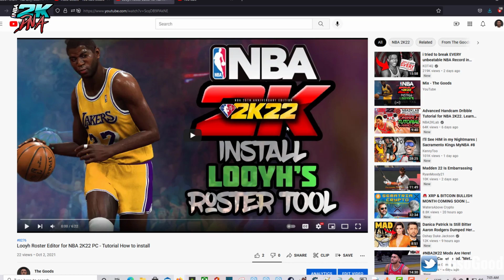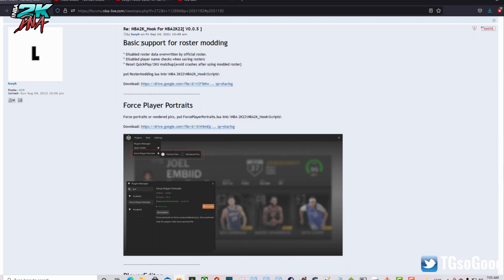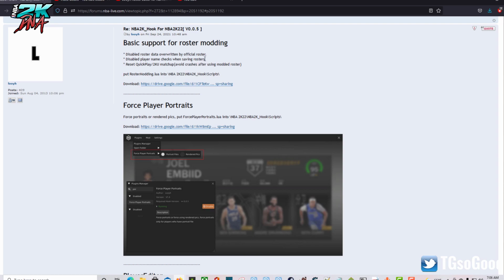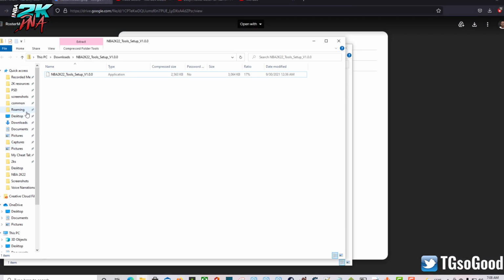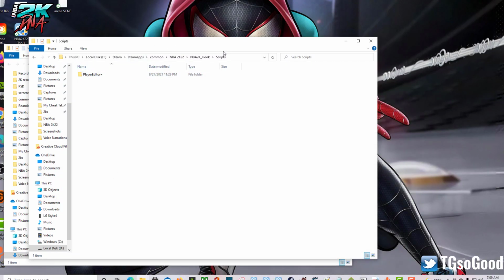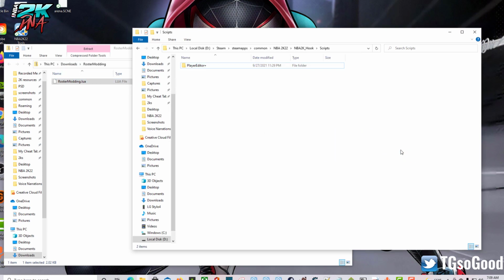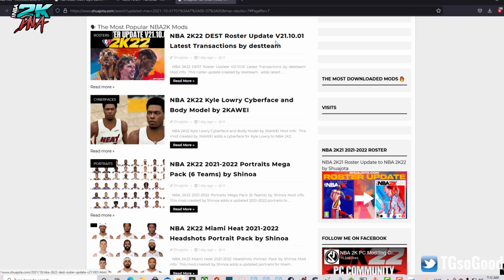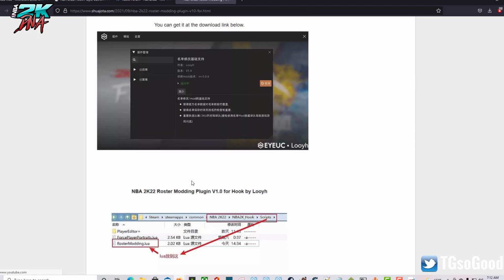NBA 2K22 - Tutorial: How to install Looyh's plugin for roster modding support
Tutorial for installing the  plugin for roster modding support by Looyh

NLSC: TGsoGood
OperationSports: TGsoGood